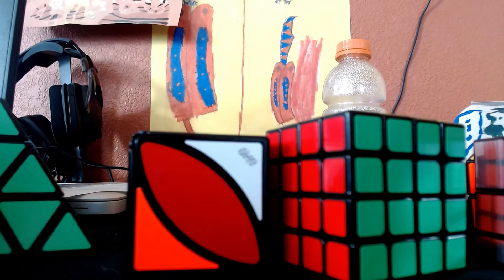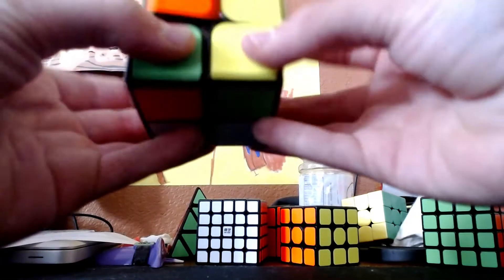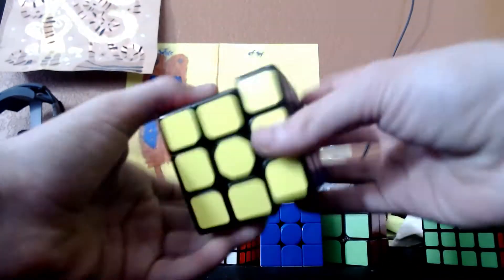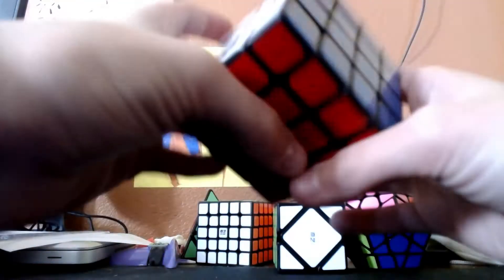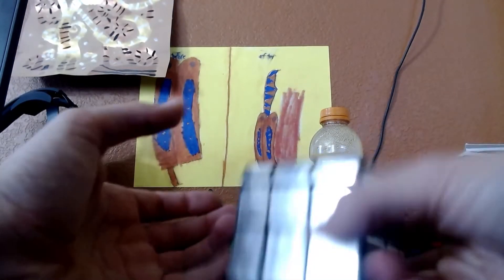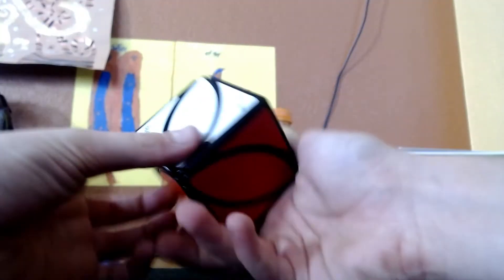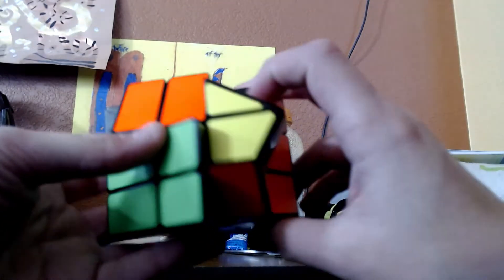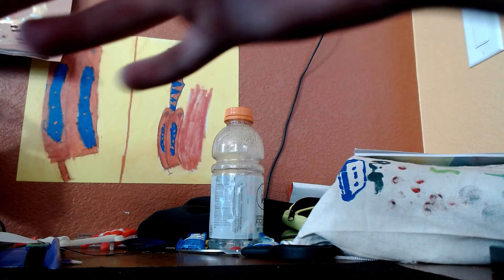All my Rubik's cubes! (2020)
These are all my Rubik's cubes, and more solves are coming in the future, and if you want to see how I solve a 2x2, then leave a like on the video, and have a great day!